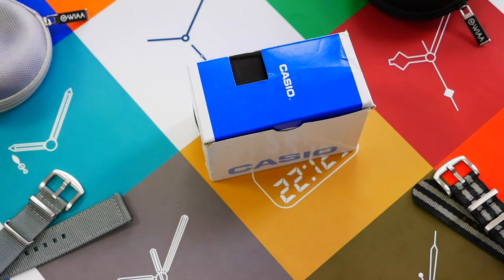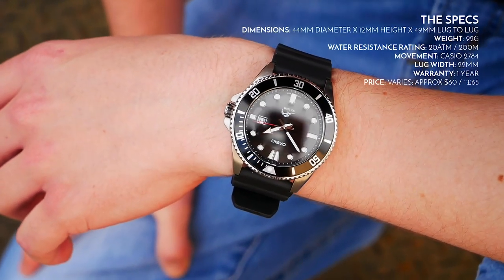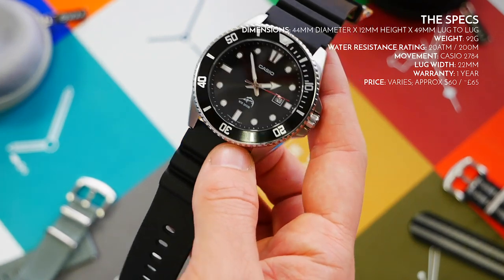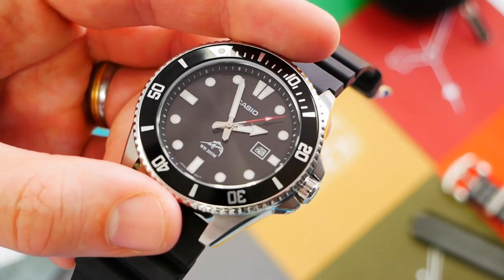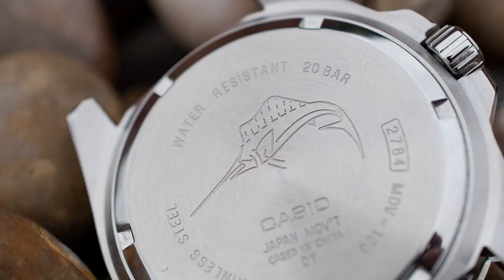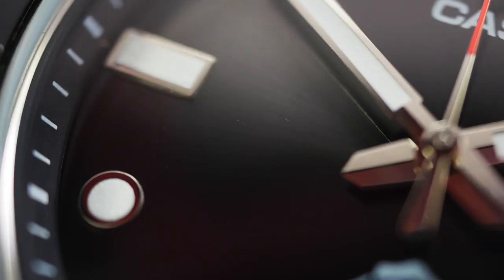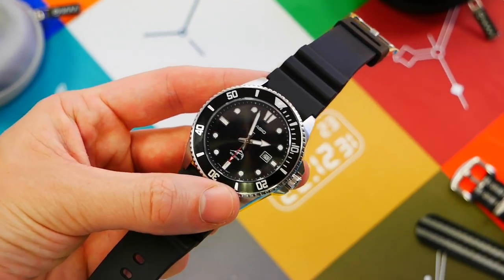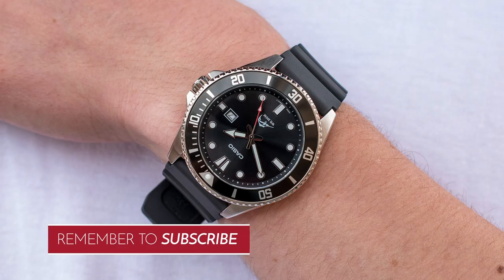Is there a better diver for your money?! Casio Duro MDV-106 Watch Review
The Casio Duro is another one of those watches that I see EVERYWHERE. Across forums, social media, Facebook groups. It’s another watch that I’ve been meaning to buy to review to see what the hype is all about.

The MDV-106 is also referred to as the marlin, due to that fish appearing on the dial and caseback. It's widely available at under £65 / $60, and I’ve seen other watch enthusiasts share it going for a pretty ridiculous $35 in places such as Walmart.

The main thing going for it is that it’s a solid, dependable, trustworthy diving watch. Let’s take a closer look to see if it lives up to its hype.

My equipment:
Camera for stills
Lens for stills
Camera for video
Macro lens for video
My microphone